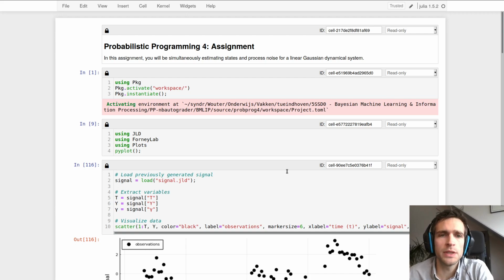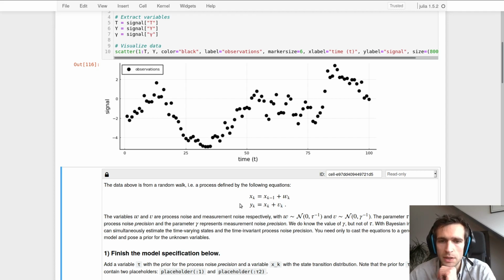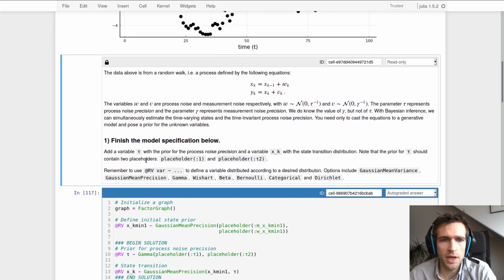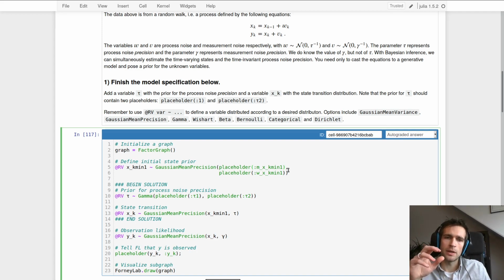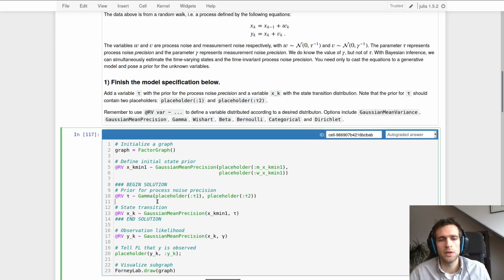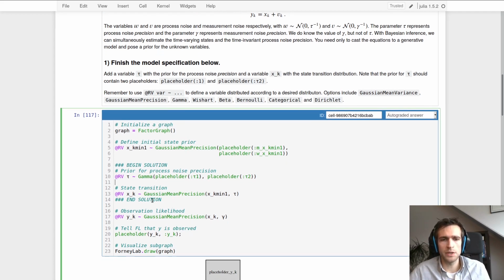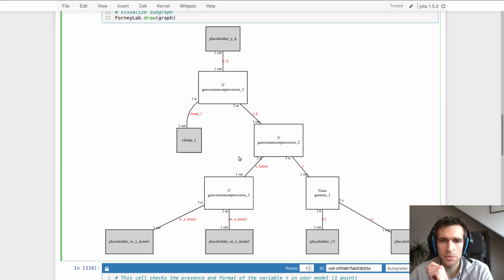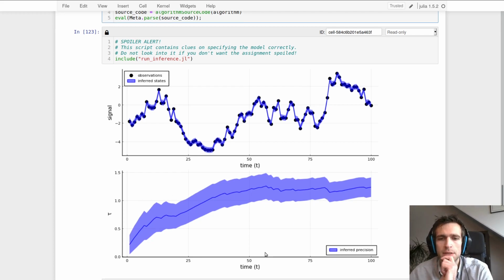5SSD0 PP4 Assignment Solution